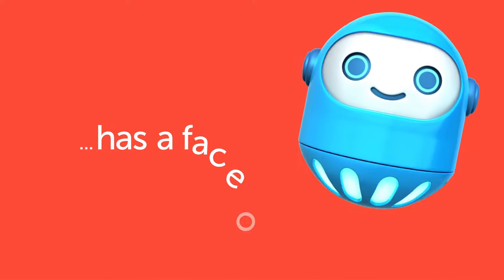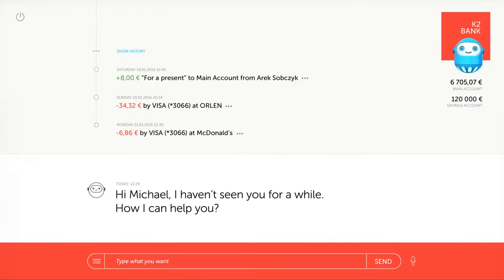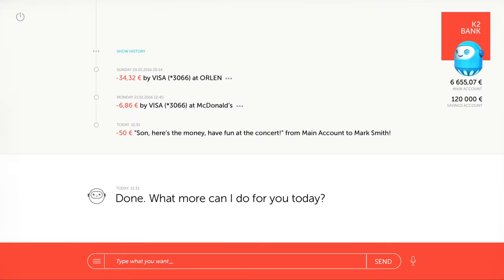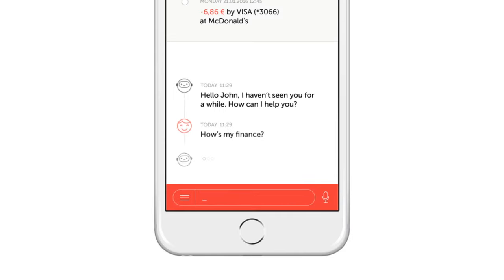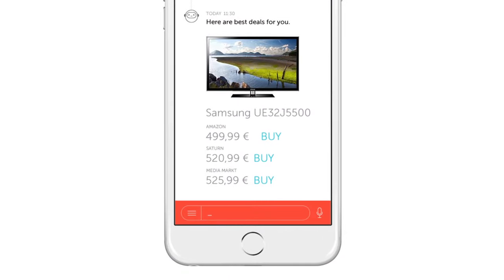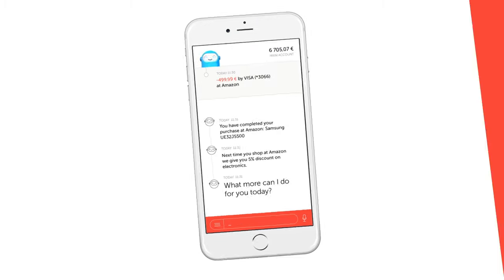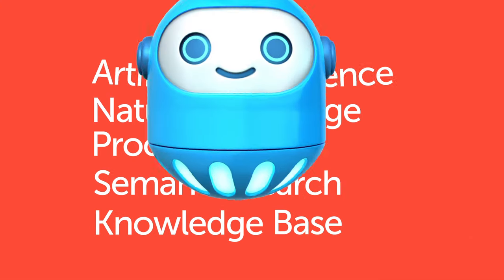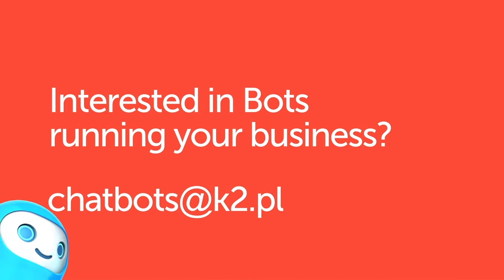K2 Bank, the future of banking